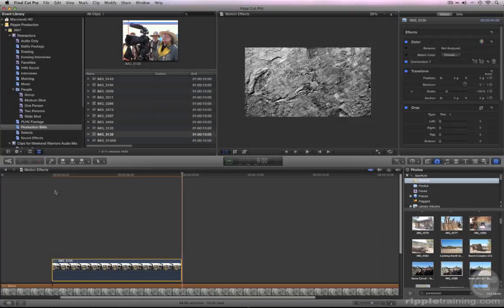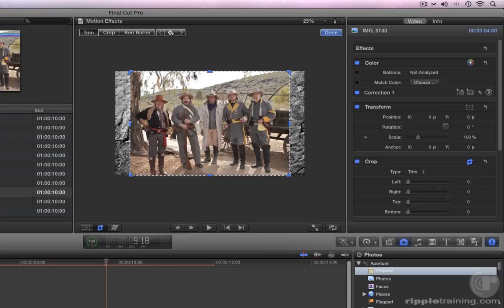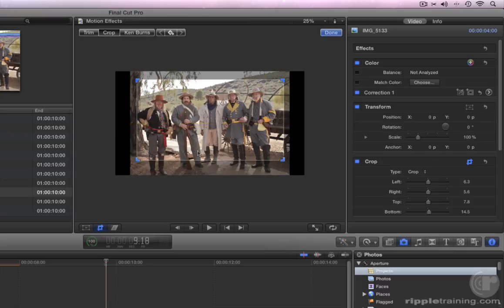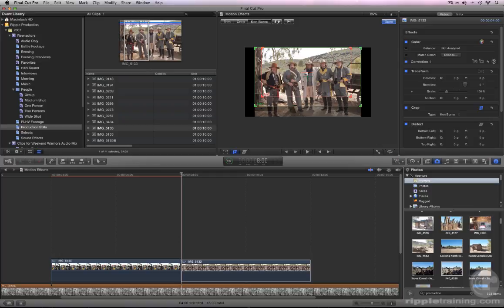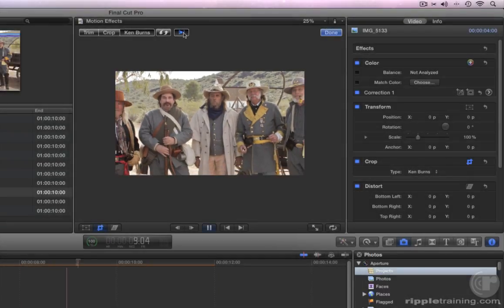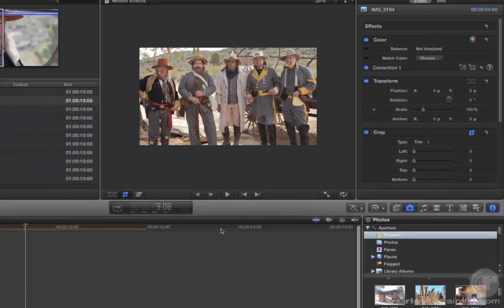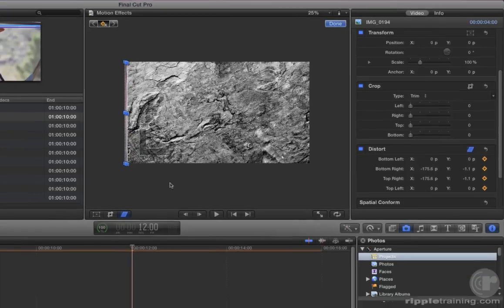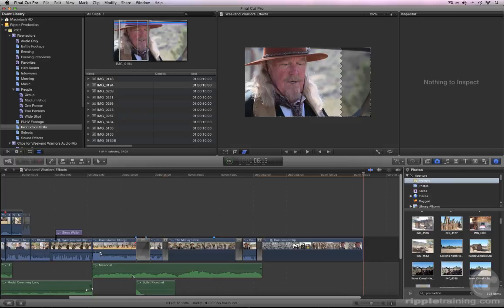32 L29 Trimming Cropping & Distorting Images